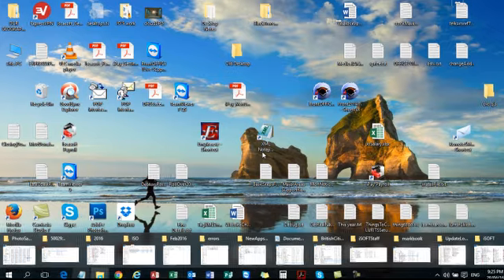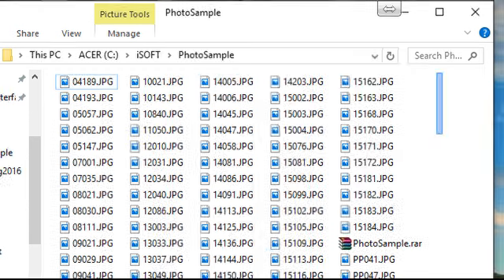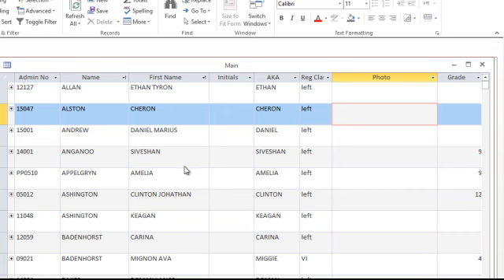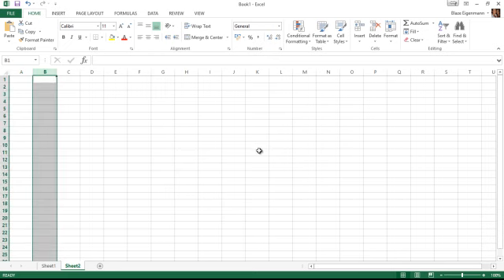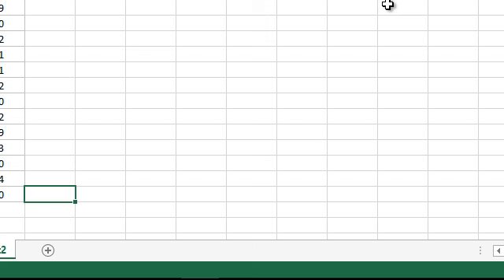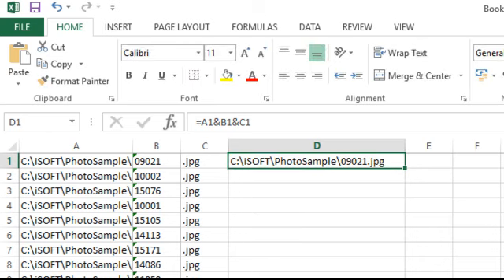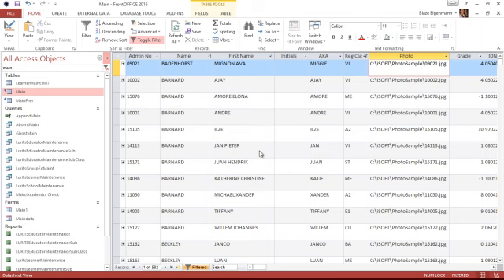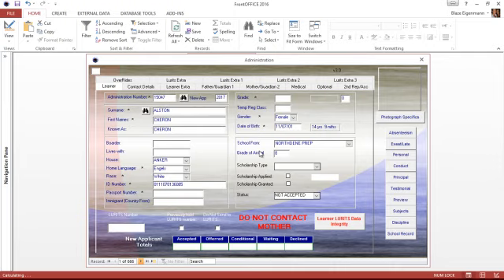FrontOFFICE: Learners Photo By Excel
This tutorial shows how to add Photo paths to FrontOFFICE using Excel